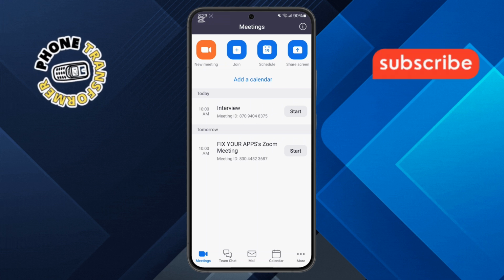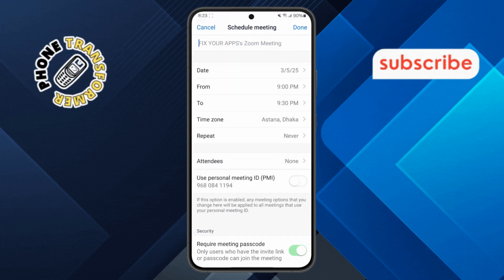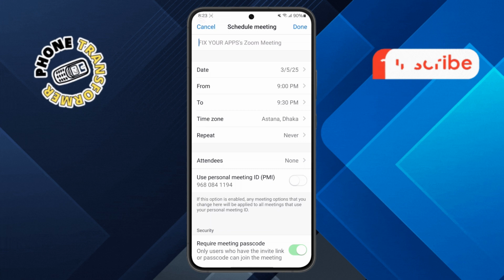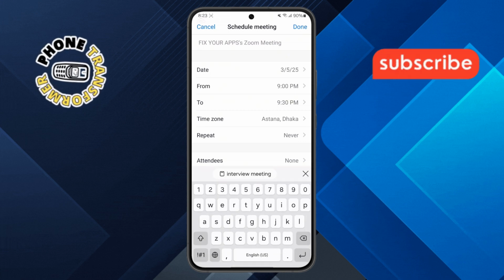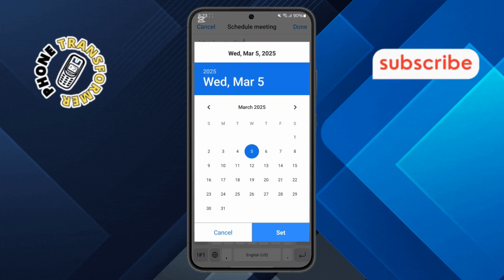How to Schedule a Meeting in Zoom on Mobile - Full Guide [2025]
How to Schedule a Meeting in Zoom on Mobile

In this video, we’ll walk you through the process of scheduling a Zoom meeting on your mobile device. Scheduling a meeting allows you to set up a time and date in advance, making it easier to organize virtual meetings with others. Whether you’re hosting a business call, a virtual class, or a casual chat, using your phone to schedule ensures you can do it anytime, anywhere.

- how to set up a Zoom meeting on mobile
- Zoom meeting scheduling guide for Android
- schedule Zoom meetings from your phone
- how to use Zoom mobile app for meetings
- scheduling virtual meetings with Zoom mobile